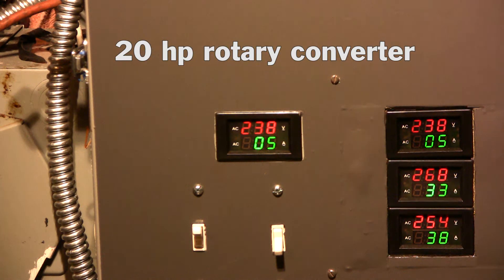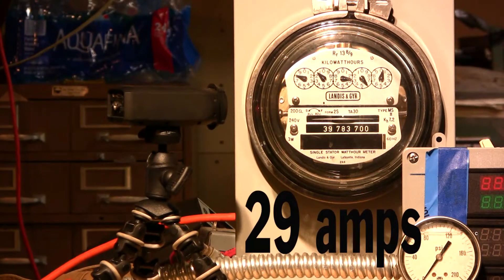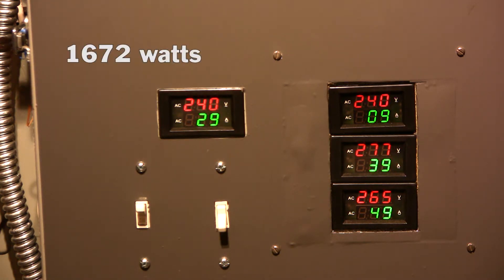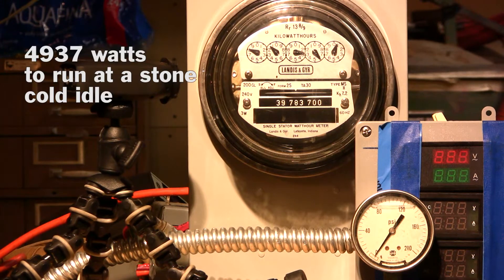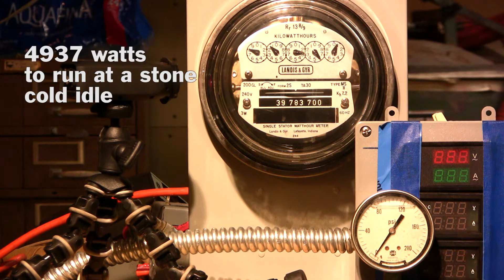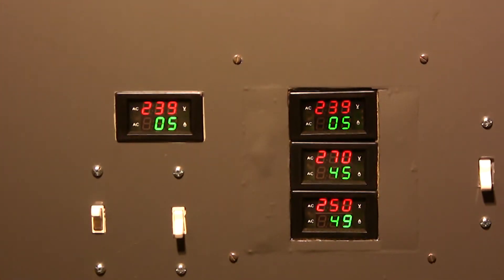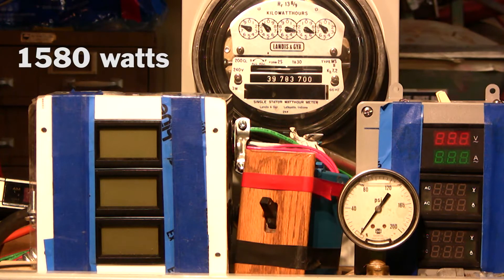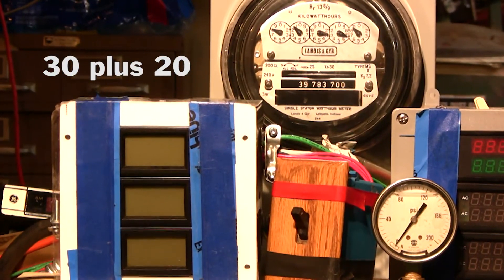Does a rotary converter waste energy and jack your electric bill up?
I did a bunch of tests for my book and this is a small segment out of those tests. I have heard and seen much discussion on how much energy the rotary converter wastes. There is a lot of conflicting information out there. Here is a visual demonstration of what it costs to run the rotary. When under load no wasted energy, or negligible. Idling is a different story but not as bad as you might think.